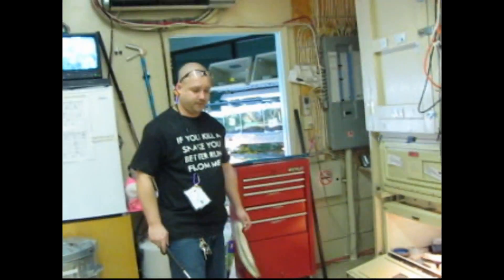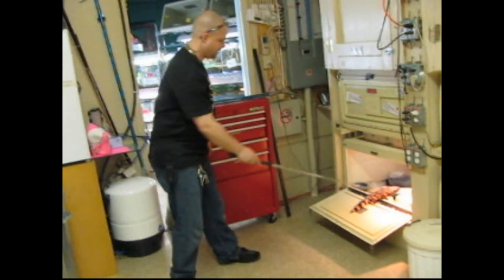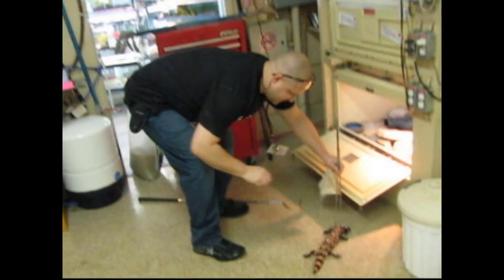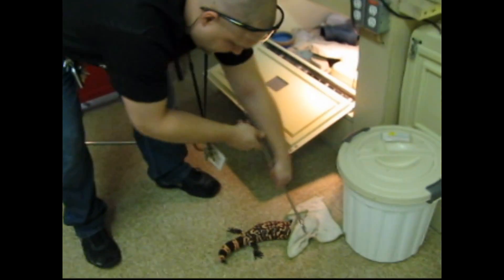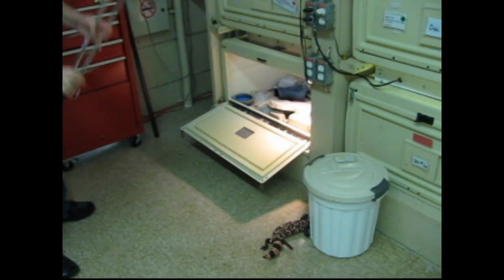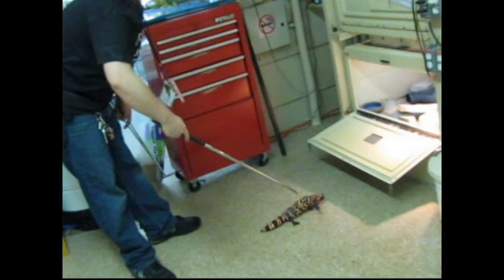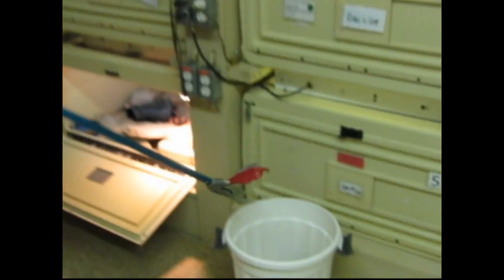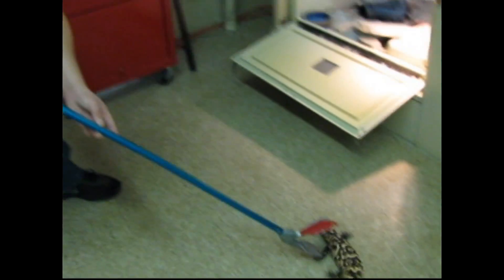Gila monster Safe handling of venomous reptiles episode 9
In this episode we explain some safe methods of working with venomous reptiles without using your hands!
Gila monster  / Heloderma suspectum